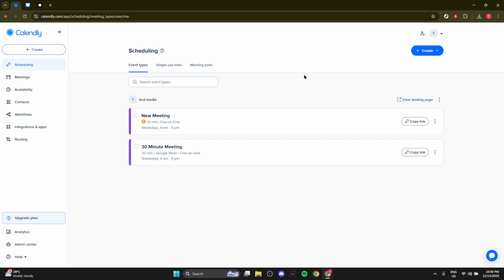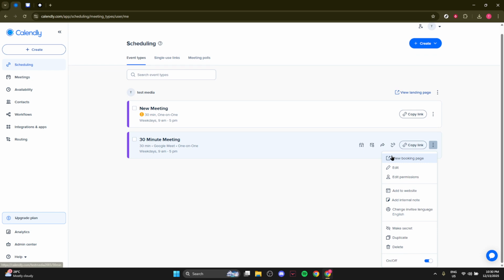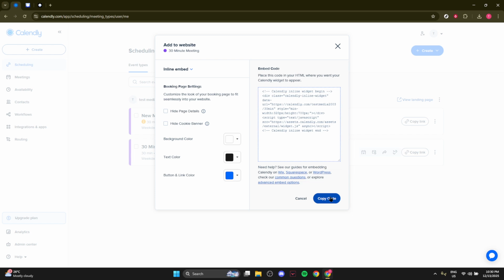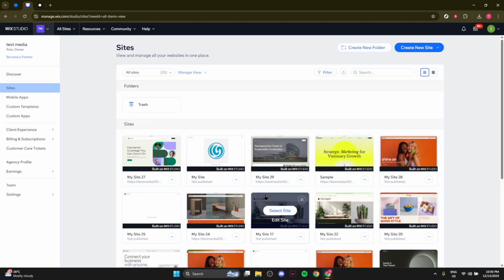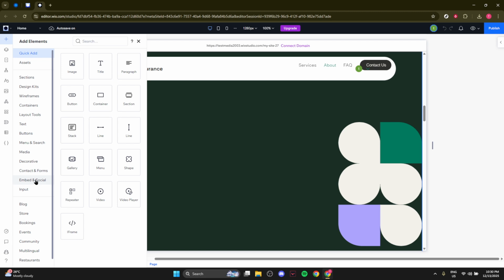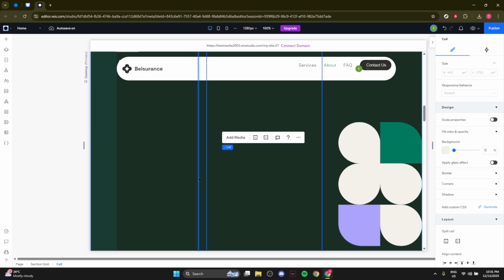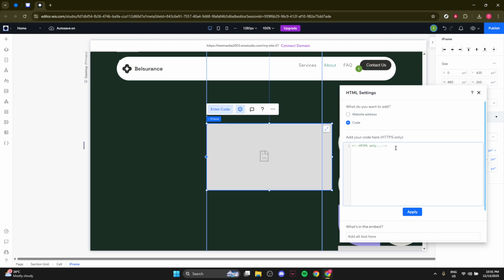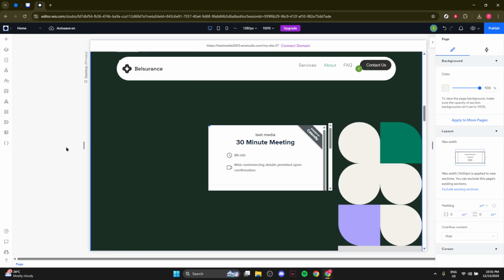How To Integrate Calendly With Wix [2025 Guide]